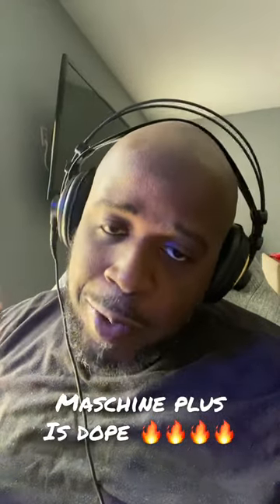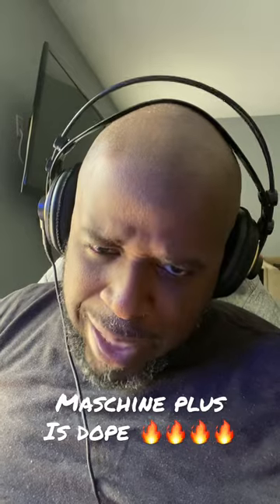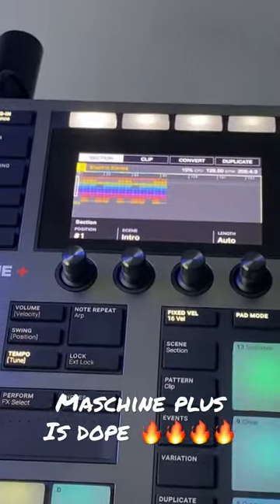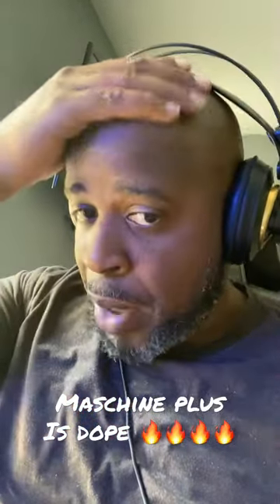Love my MPC’s but Maschine has them Beat with This Standalone Feature!